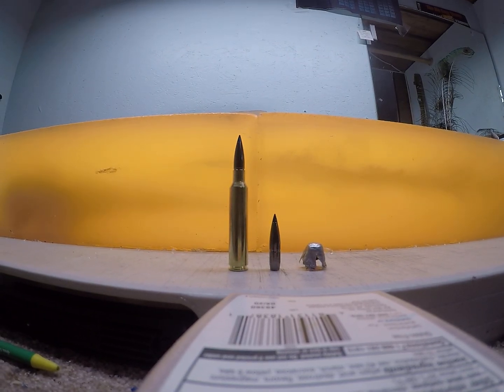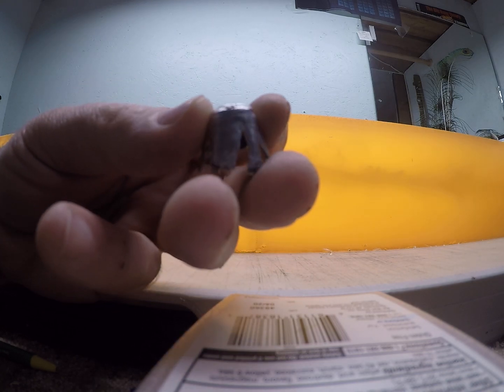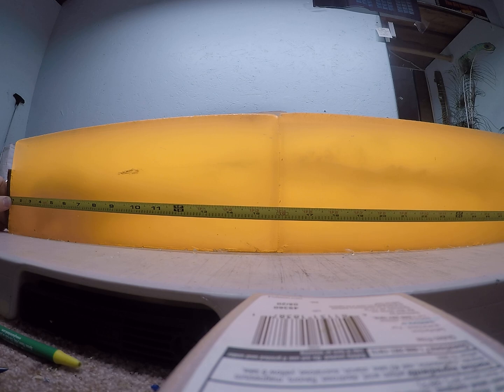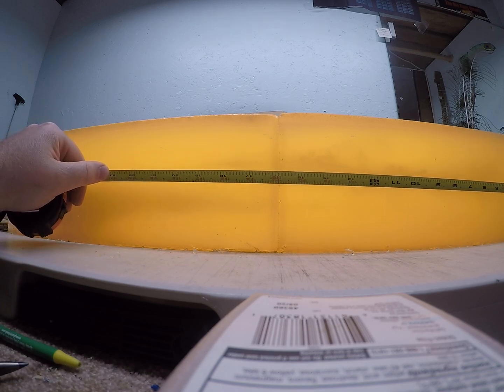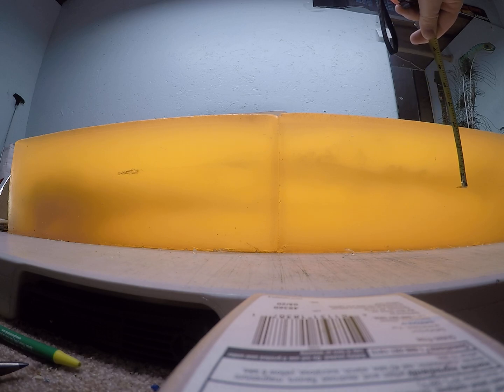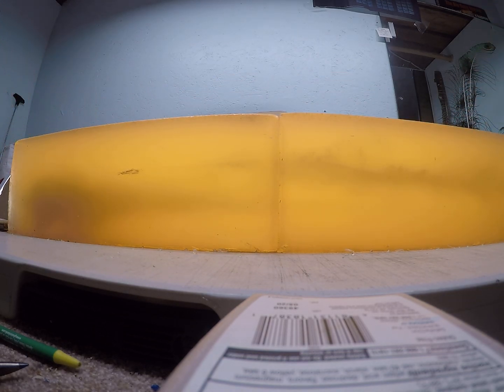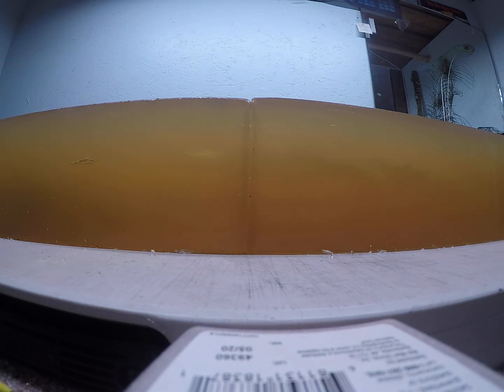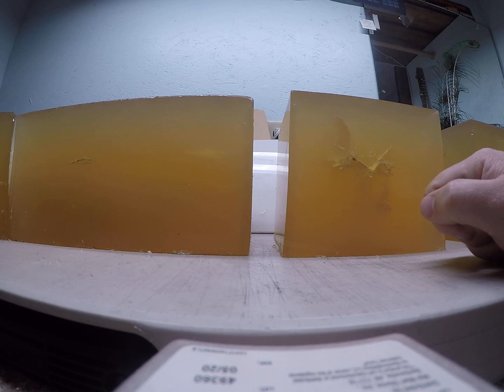300 PRC Ballistics gel block overview of the 175 gr Federal Edge TLR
Ballistic gel block overview of the 175 gr Federal Edge TLR shot out of a 300 PRC (3251 fps) and a reduced load shot out of a 308 Win (1431 and 1650 fps) simulating long range.

Overall a very impressive bullet. They hold together extremely well at very high velocities and yet open up with less then 1600 fps still giving a good permanent wound channel.